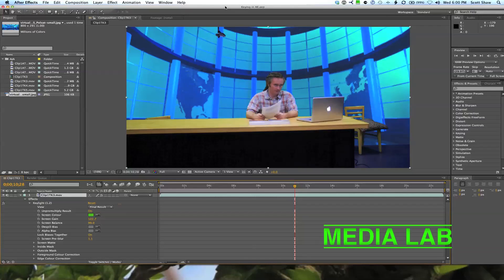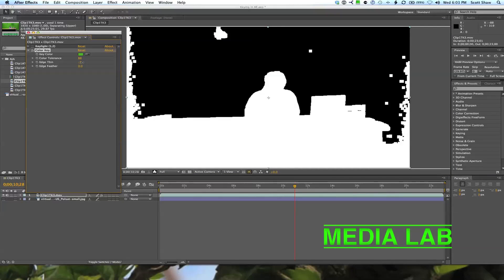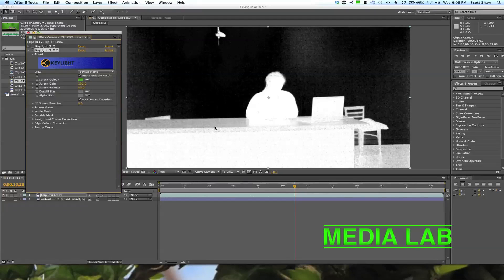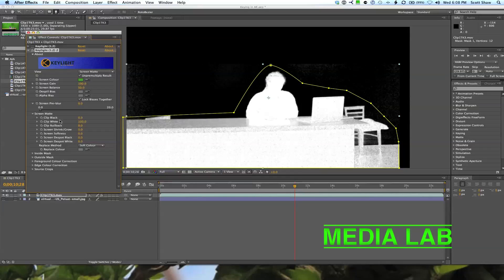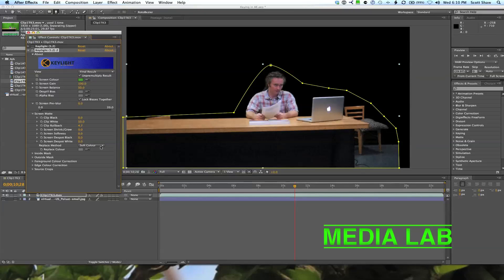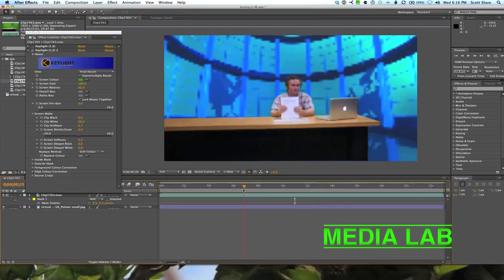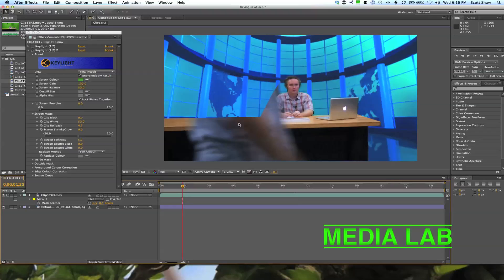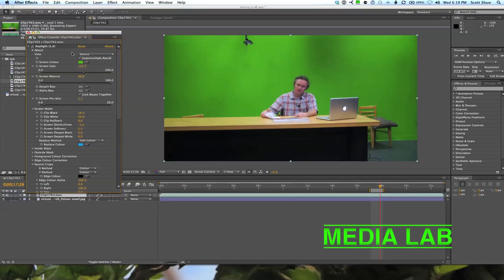Editing Green Screen - Media Lab Workshop #5